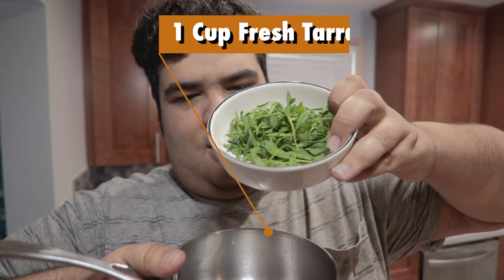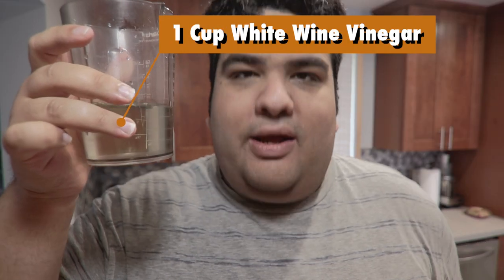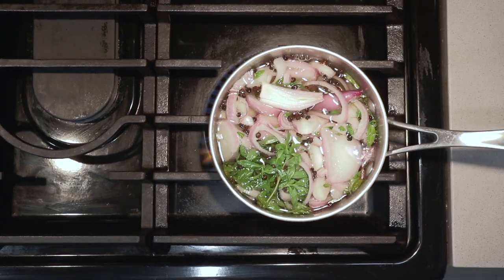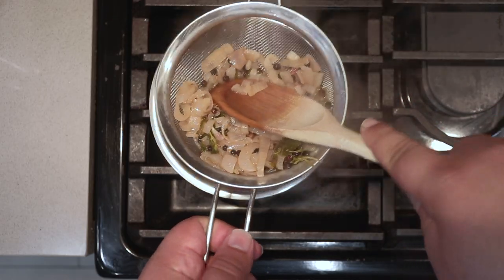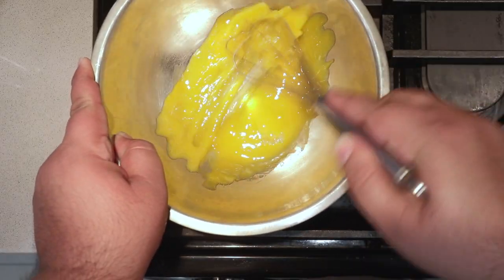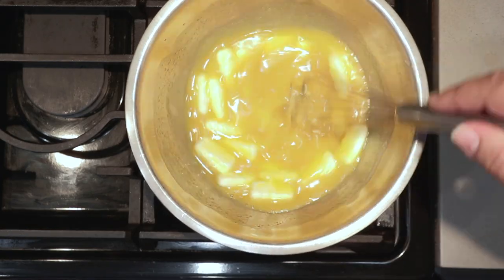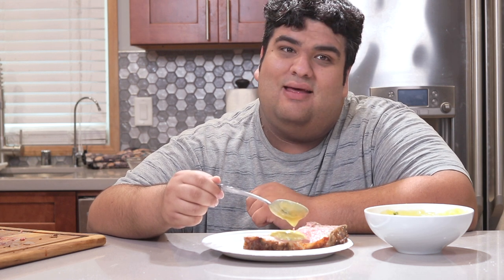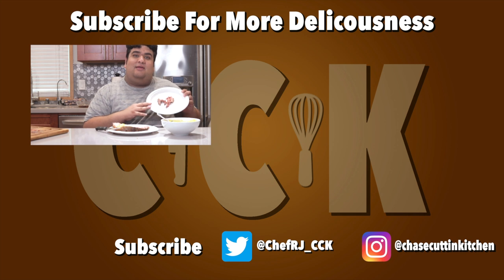Bearnaise Sauce From Scratch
Coming off of the "No Thermometer Prime Rib" video, I decided to kill two birds with one stone and film this video on the same day.  Why?  Well, you try having steak without a yummy tangy creamy sauce to go with it.  Especially, with my easy method.